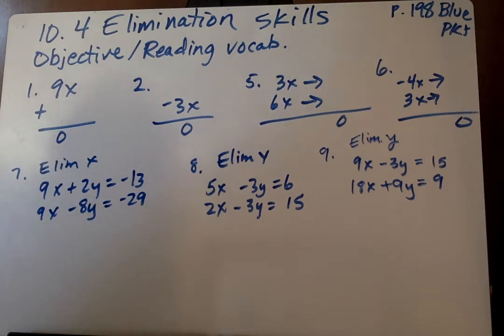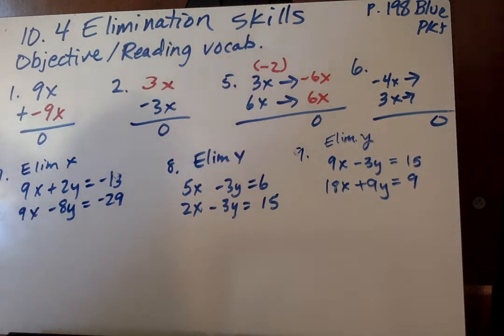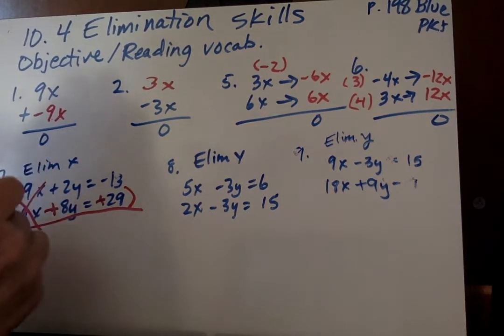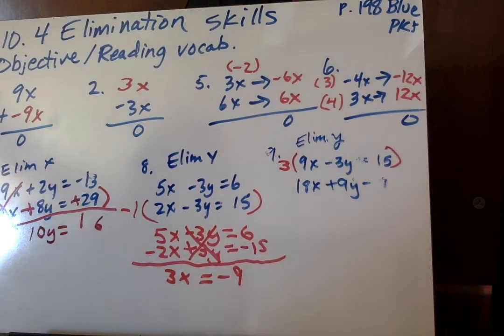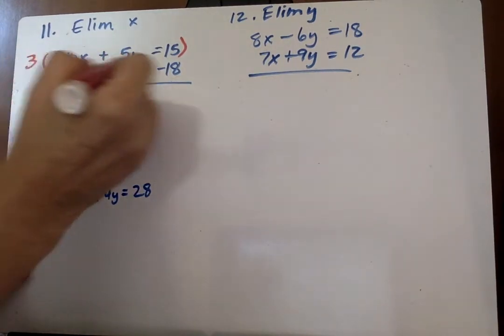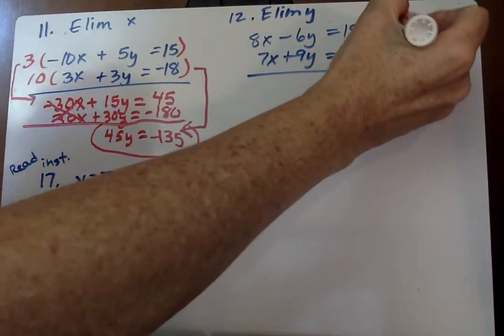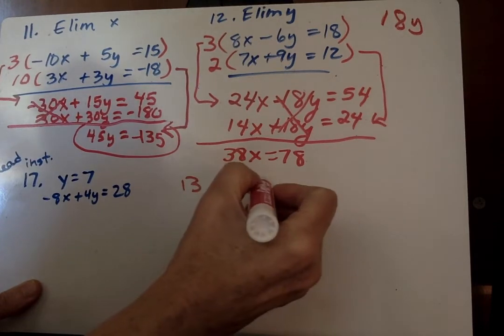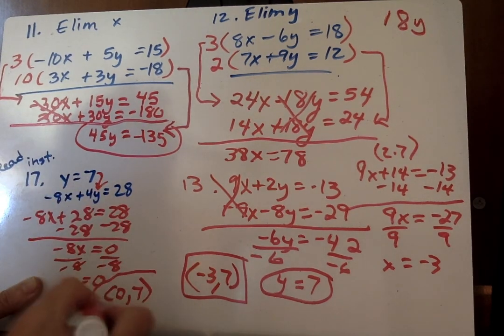SM1 10.4 Elimination Skills